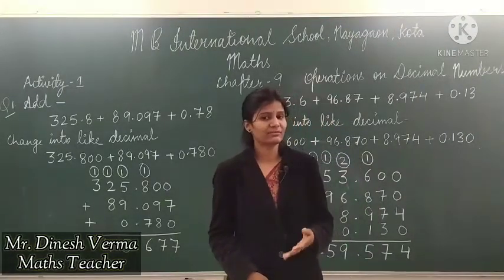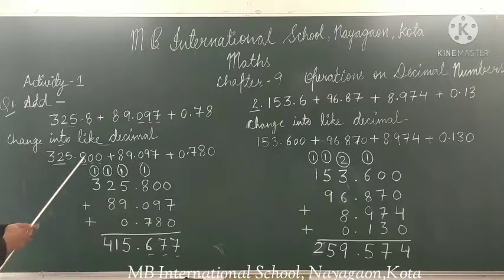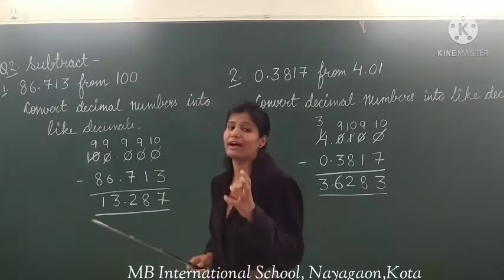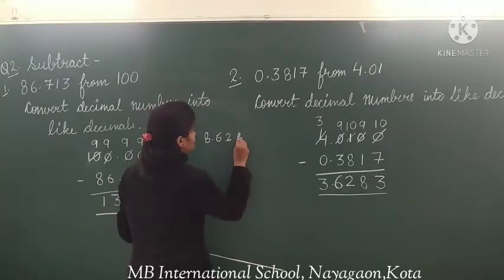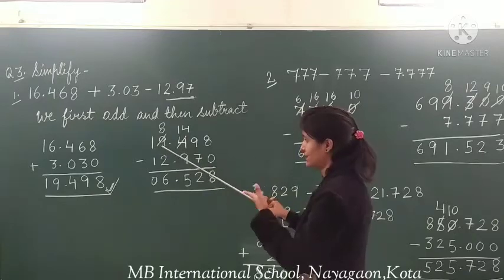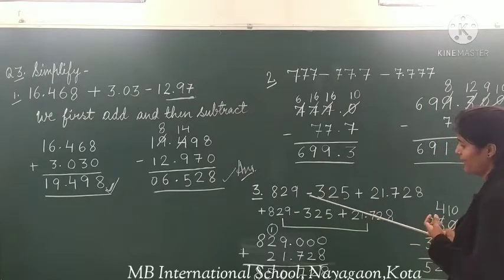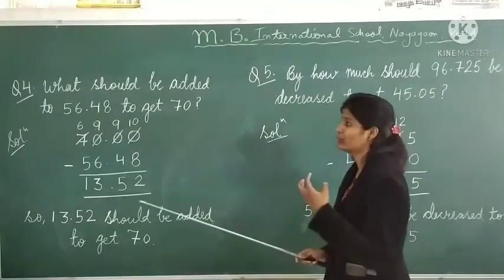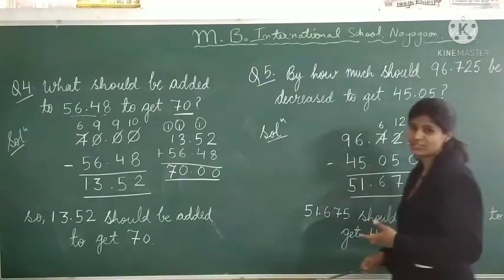5th_Operation on Decimal numbers_ Addition _ Subtraction _ Simplification_ Part - 1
Subject - Maths
Class - 5th
Operation on Decimal numbers
Addition_ Subtraction_ Simplification _Part -1